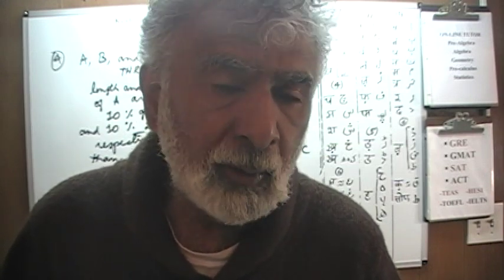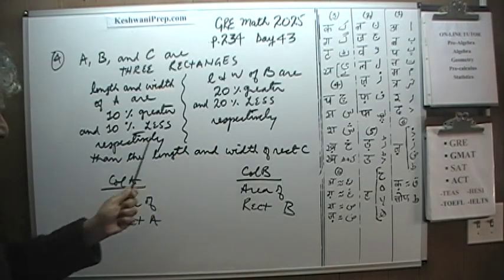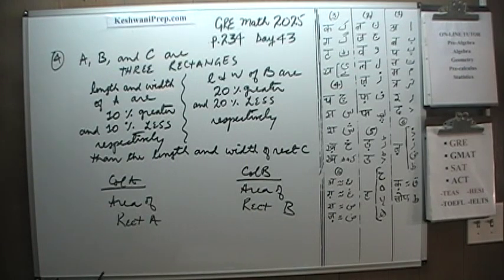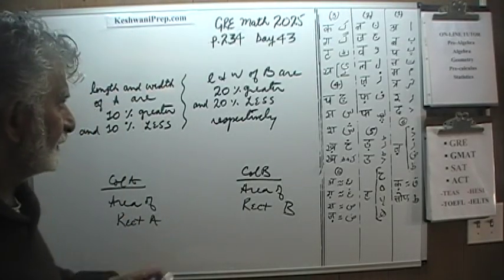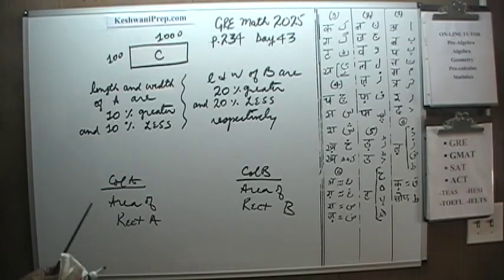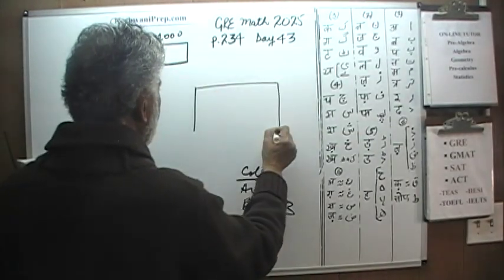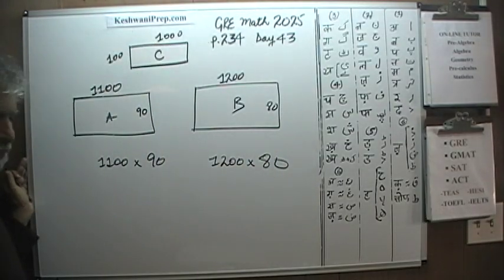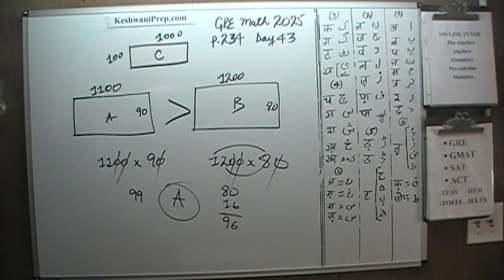GRE-2025 Math Day 43 p234 Online Math Prep Tutor GRE, GMAT, SAT, ACT, TEAS, HESI KeshwaniPrep.com